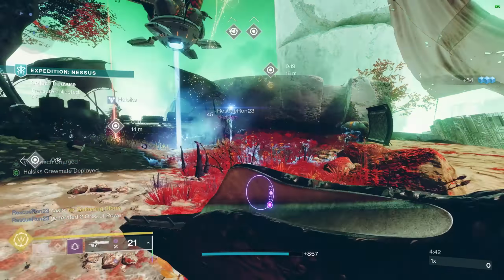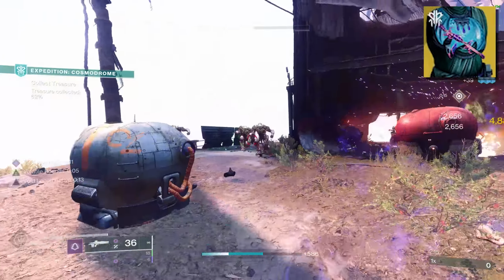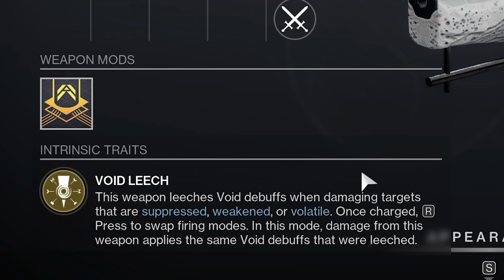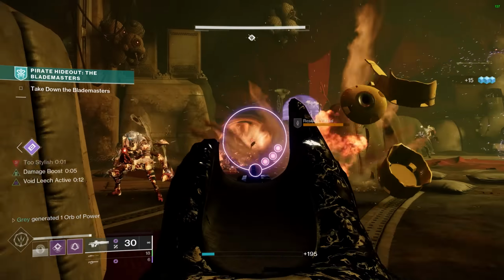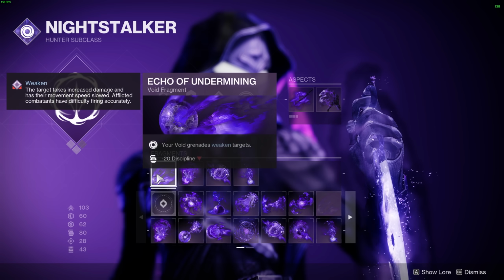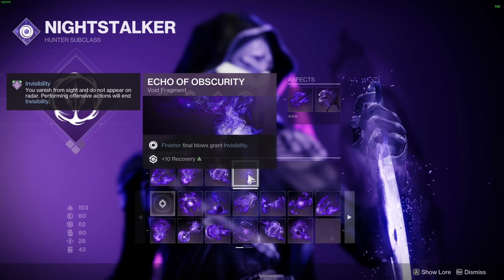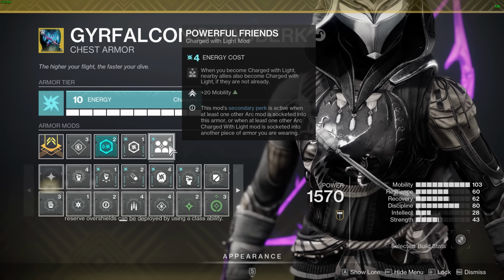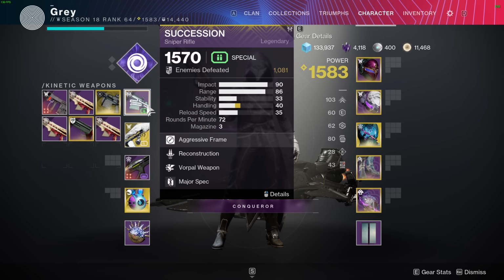The Best Gyrfalcon's Hauberk Build | Destiny 2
Download Outplayed to capture the best moments of your game for FREE!

This Void 3.0 Hunter Build takes the subclass in a completely new direction using Gyrfalkyn's Hauberk, you have to try it out this season in Destiny 2.

The Witch Queen and Season of Plunder is upon us. This Void 3.0 hunter build is puts a really unique spin on the void subclass by taking advantage of Gyrfalkyn's Hauberk and Collective Obligation.

Gyrfalcon's Hauberk + Void 3.0: 0:00
Gyrfalcon's Hauberk Overview: 1:17
Collective Obligation Pulse Rifle Breakdown: 2:14
Void 3.0 Aspects & Fragments: 4:03
Putting It Together: 5:33
Armor Mods, Stats & Loadout: 5:55
Outro & Final Thoughts: 7:21